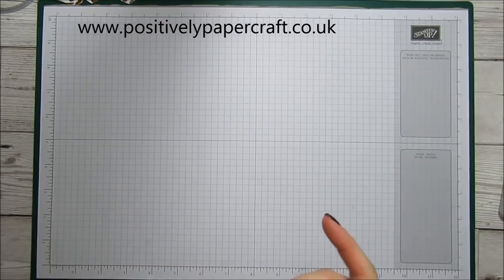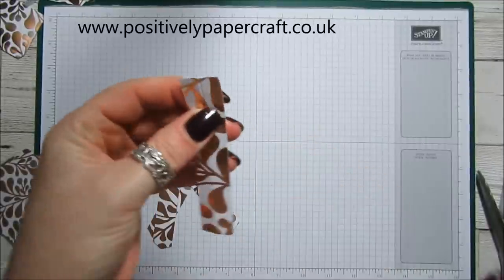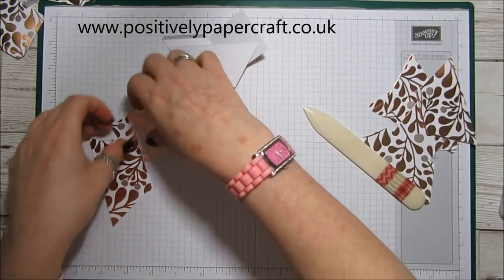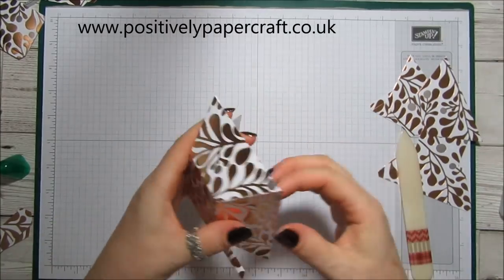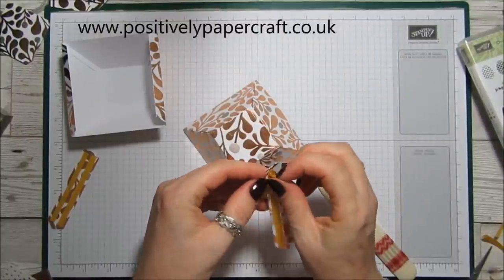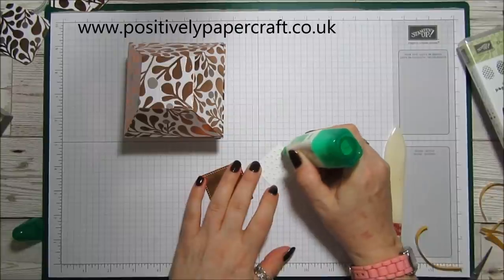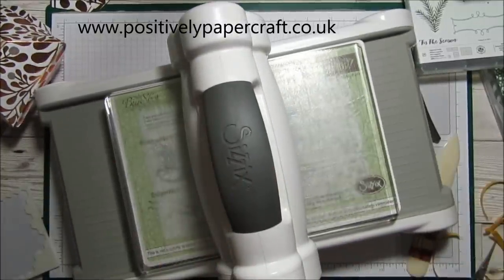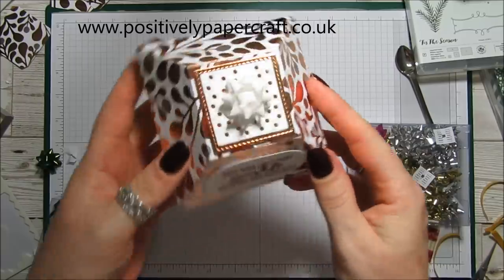#4 Festive Friday Gorgeous Gem Stone Box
UK Independent Stampin Up! Demonstrator, Ann Melvin shows you how to create this gorgeous box.
I CASED this box from a lady called Elvira, here is the link i got the project